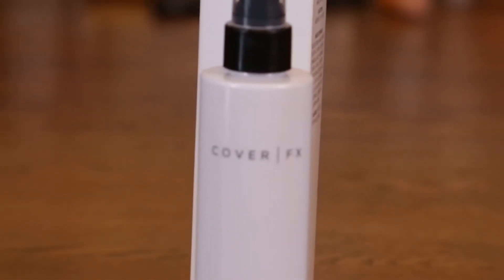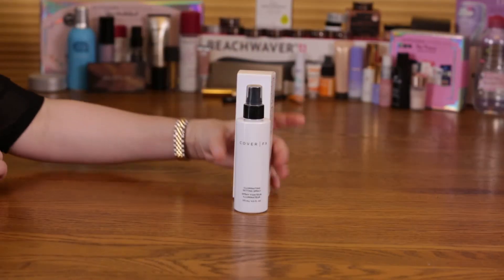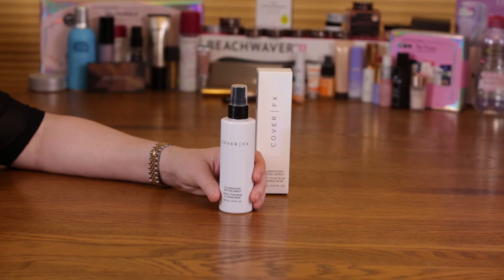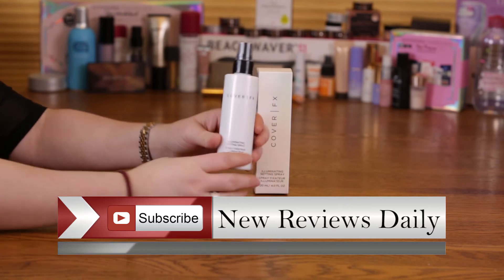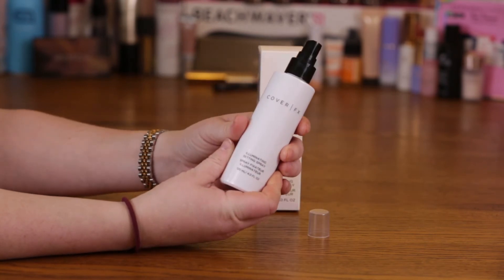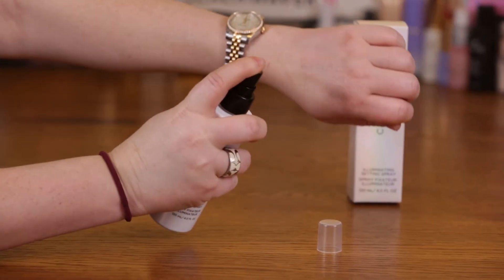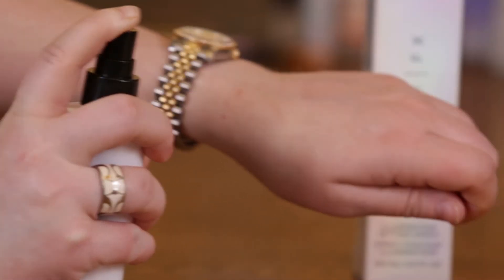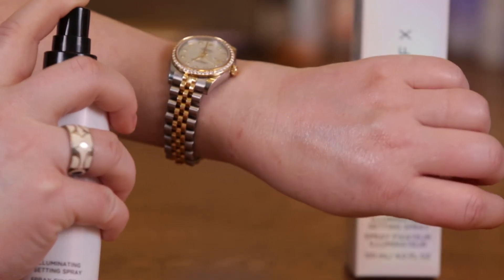Cover FX Illuminating Spray Review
The Cover FX Illuminating Spray is amazing.  A very fine mist that leaves you with a beautiful glow.  The mist on this bottle is so fine it is amazing.  I love this Spray gives you a subtle glow.  No fragrance and cover fx never includes alcohol or perfume in any of their products.